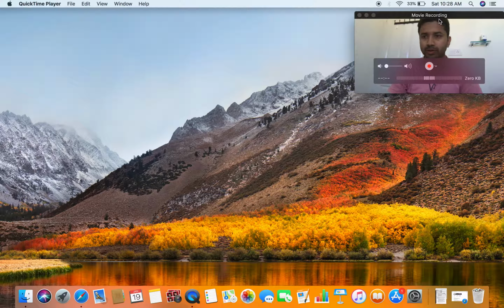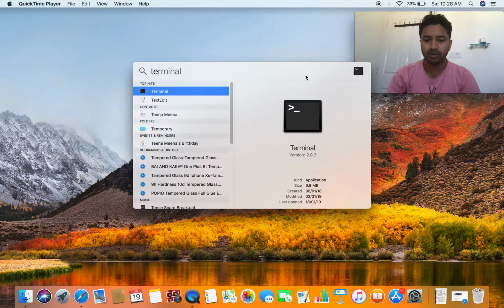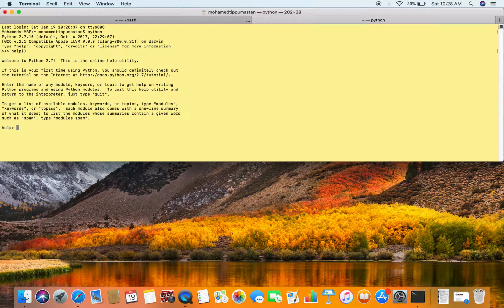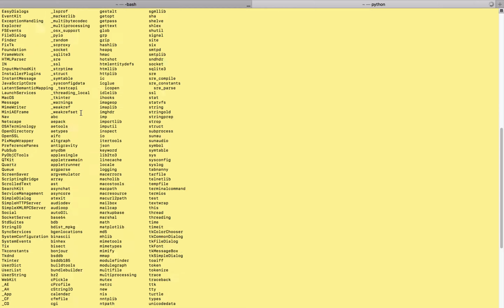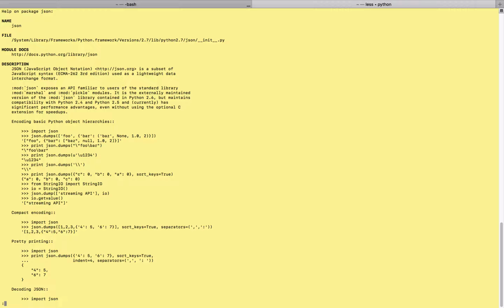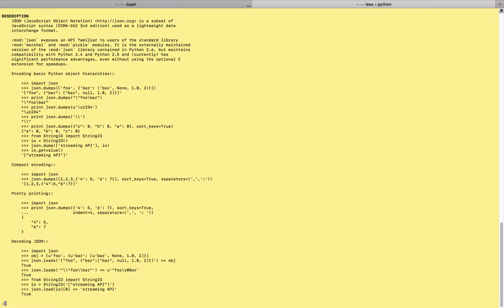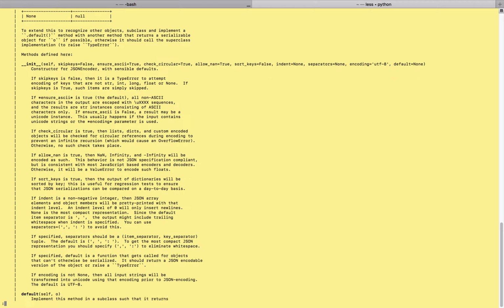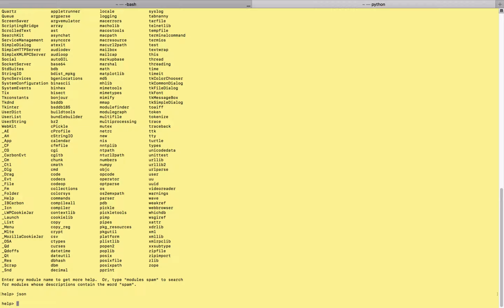How to check Python Modules/Libraries details. How to use help menu in python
This video shows how to use the Python in-built interactive help. This is really helpful when you are new to python and wants learn or make use of number of already built-in libraries/modules. It can be a fantastic to explore all the available modules present in python. This would give you complete details of any particular library in python like which functions are available and what is use with examples in some cases.